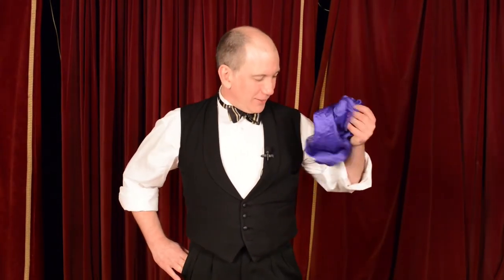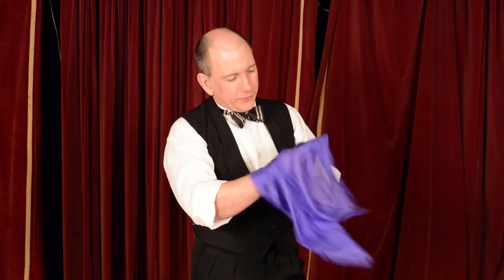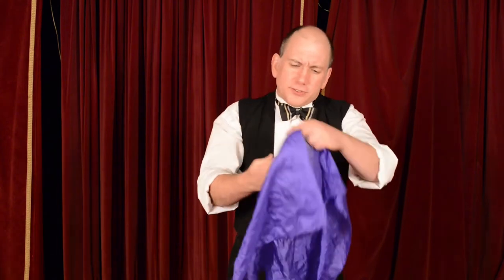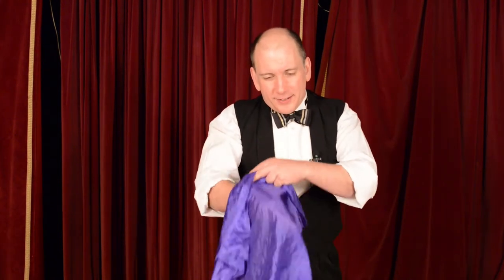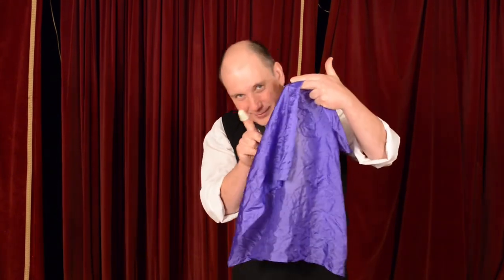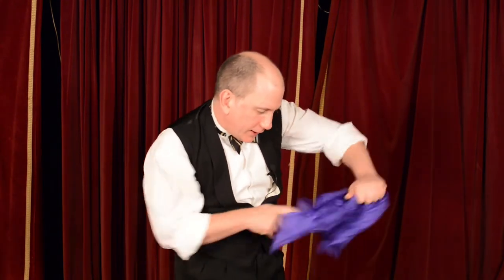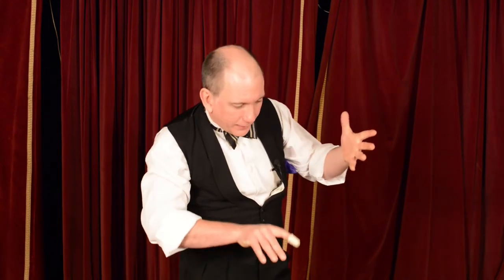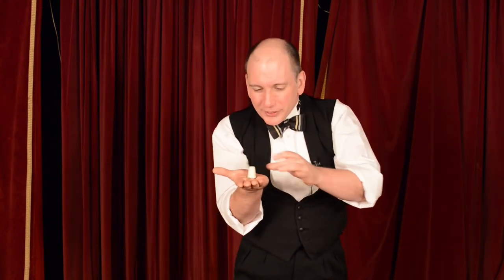Roy Davenport Magician - Thimble Magic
Roy Davenport performing thimble magic as performed by his great-grandfather, Lewis Davenport, as taught to him by Geoffrey Buckingham. A vintage performance not often seen today and completed with an original 80 year-old thimble.